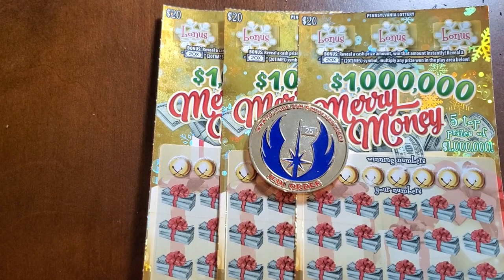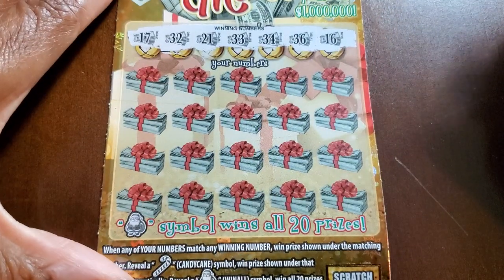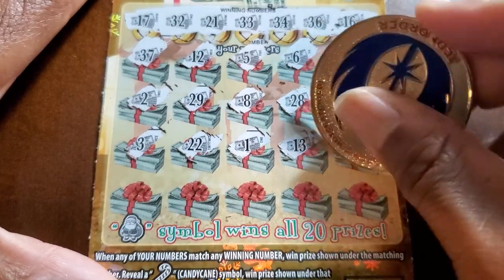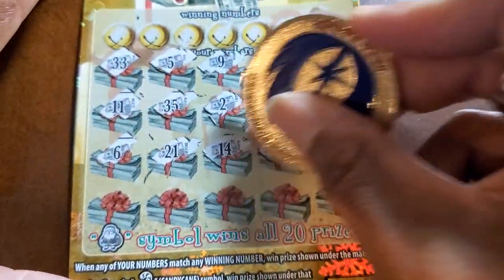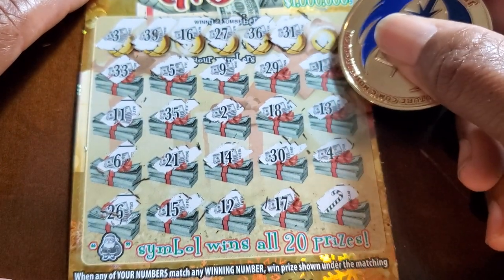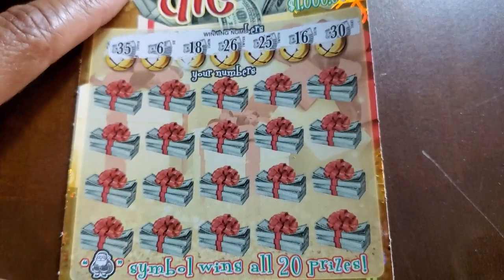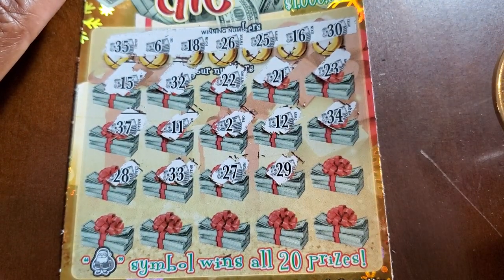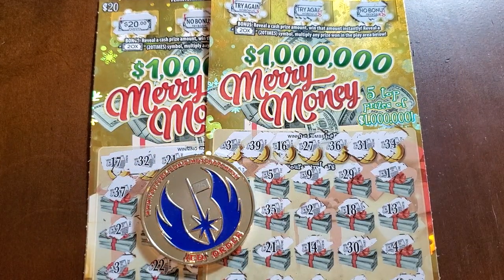Pa Lottery | $1,000,000 Merry Money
Pennsylvania lottery merry money
Christmas tree Christmas tree store Christmas movies Christmas lights Thanksgiving 2020 Check out Tube Buddy for awesome tools to help grow your channel today!